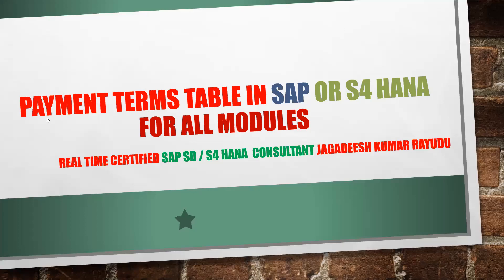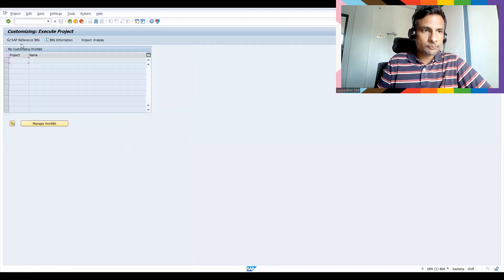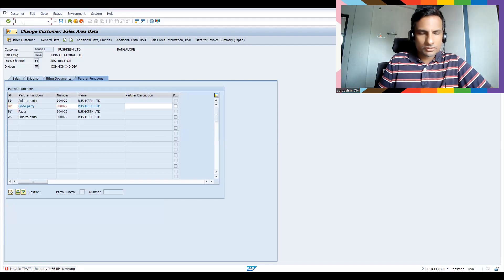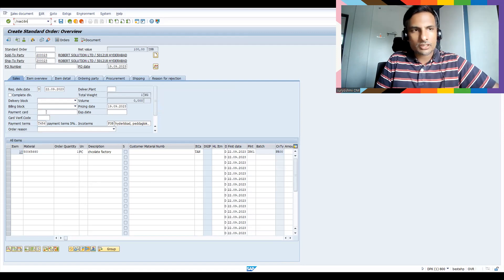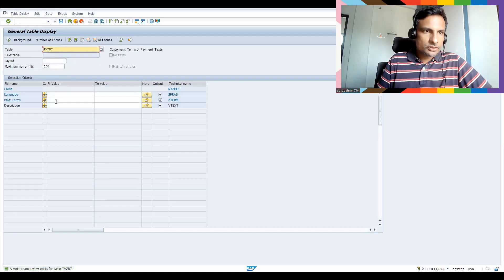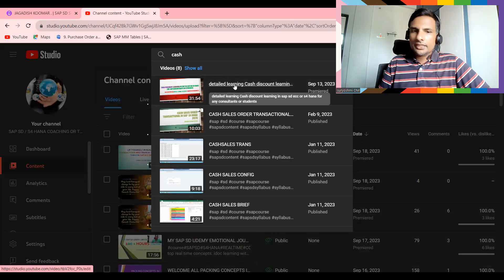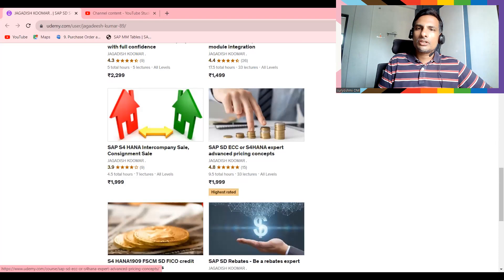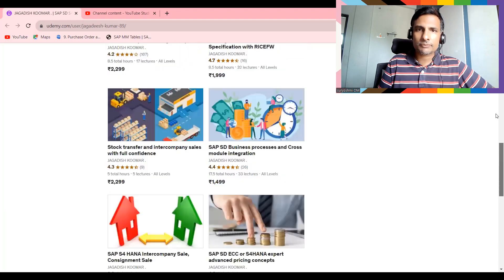PAYMENT Terms TABLE IN SAP or s4 hana for all modules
obb8 sap sapsd fico termsofpayment payment terms